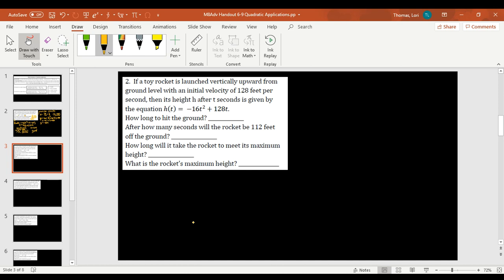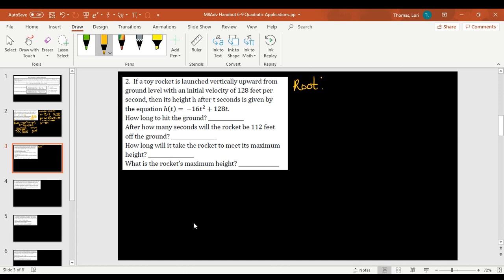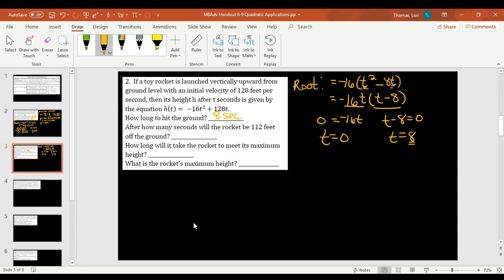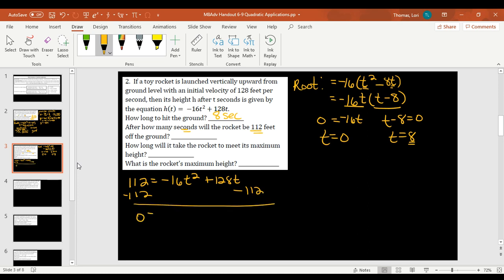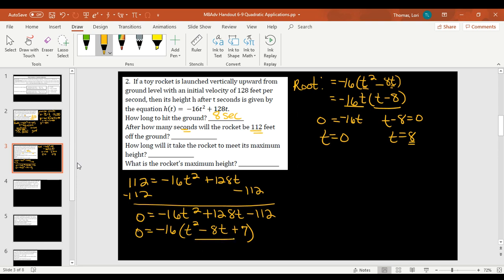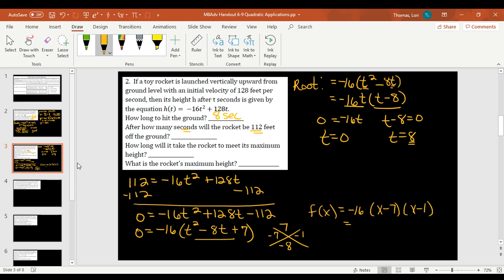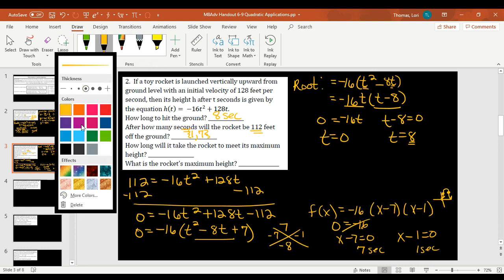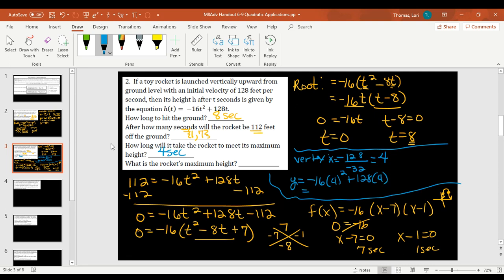M8Adv Key Handout 6-9 #2